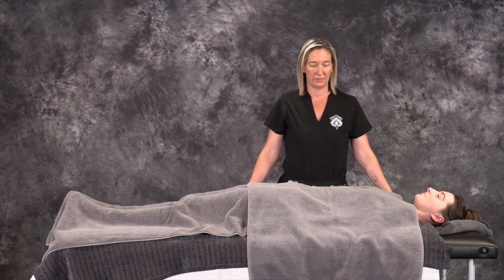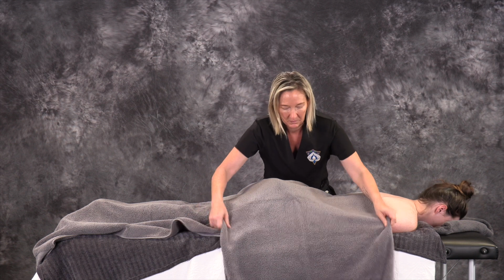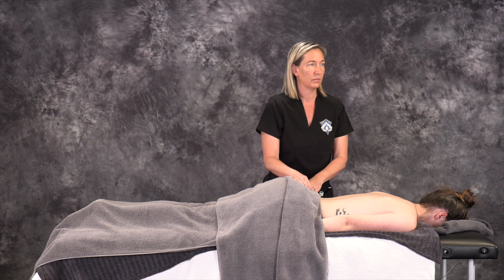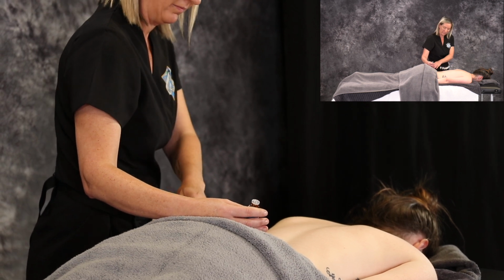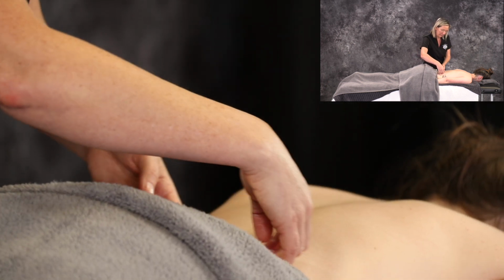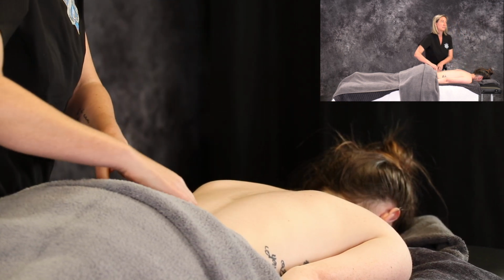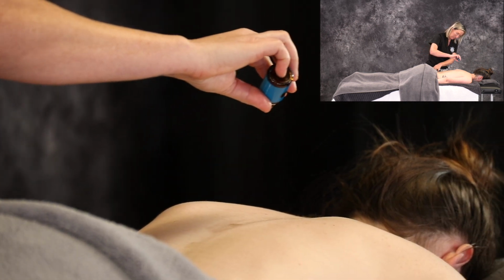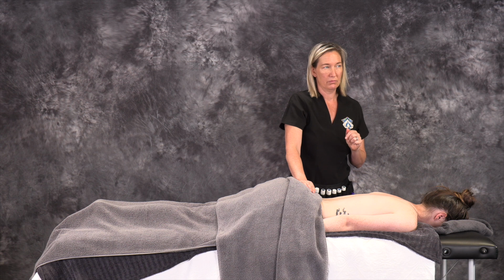Feathering and Fanning